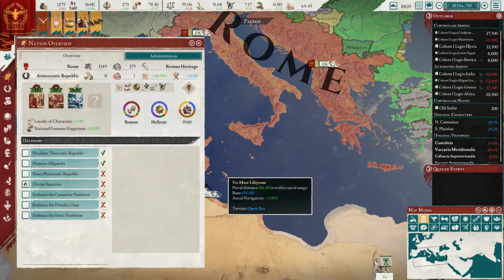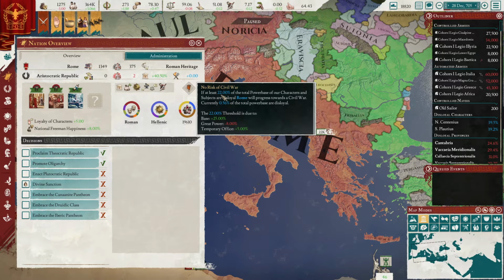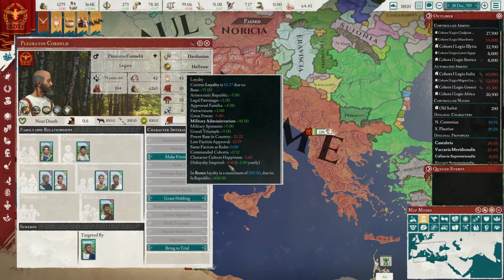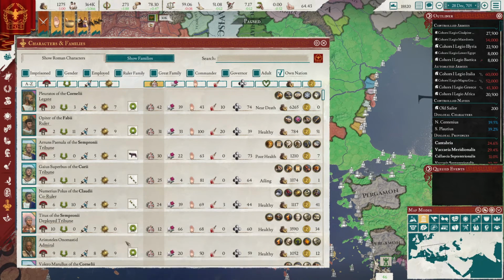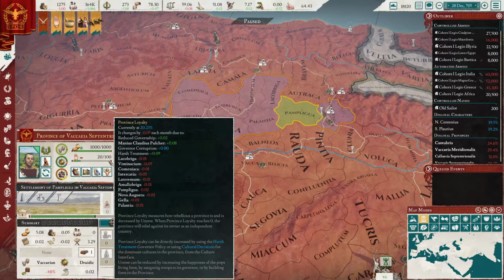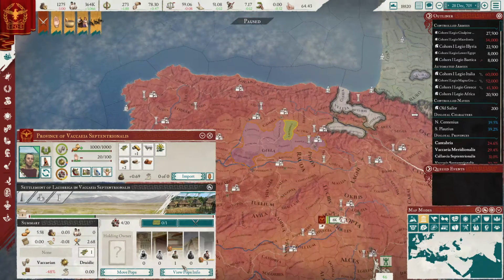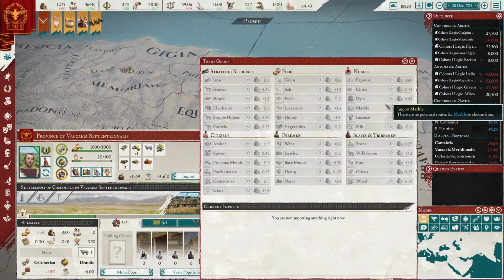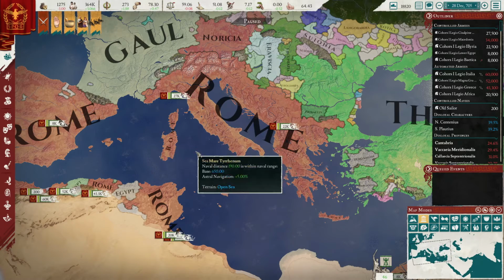How to prevent Civil Wars & Rebellions in Imperator Rome